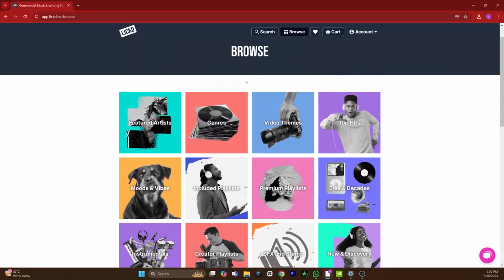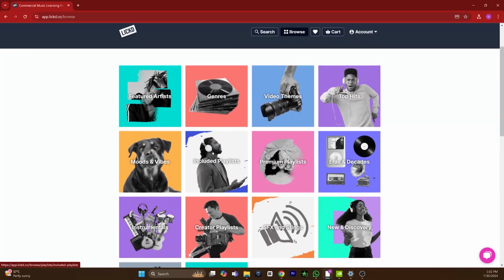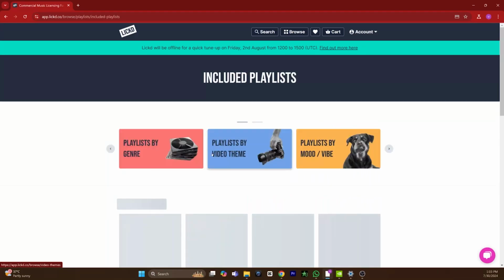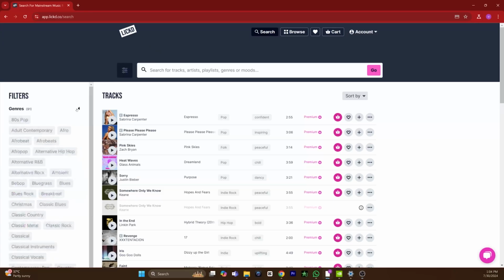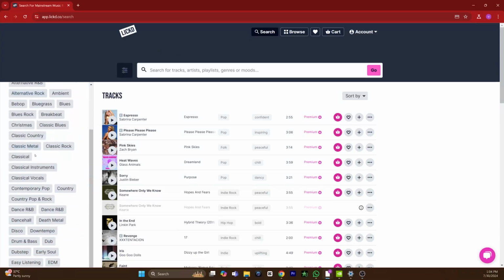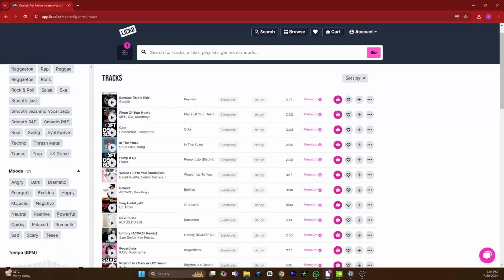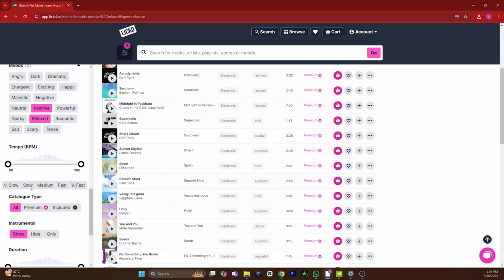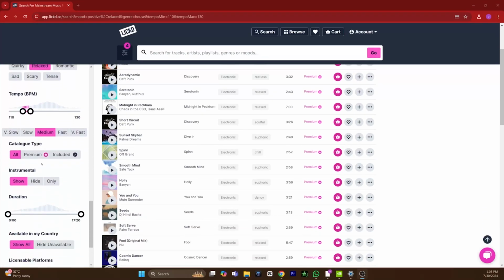How To Not Get Copyrighted On YouTube For Music (2024)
How to not get copyrighted on YouTube for music

In this video I'll show you how to not get copyrighted on YouTube for music. The method is very simple and clearly described in the video. Follow all of the steps & not get copyrighted on YouTube for music